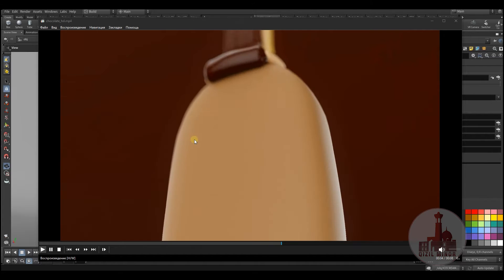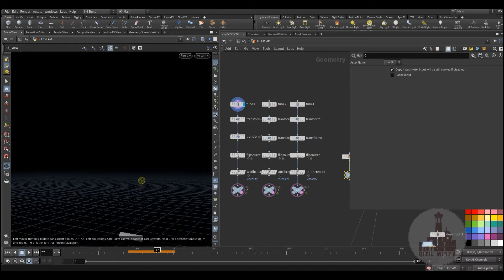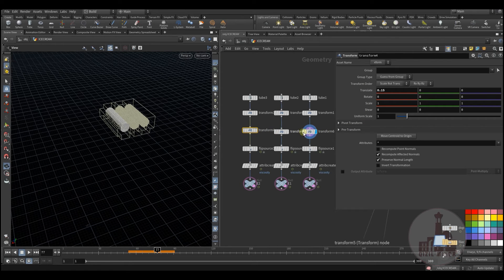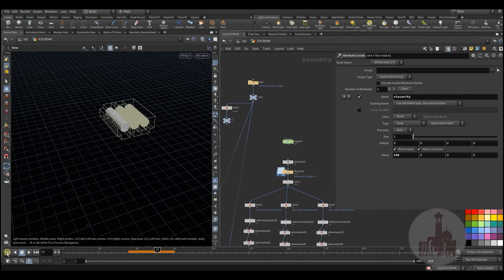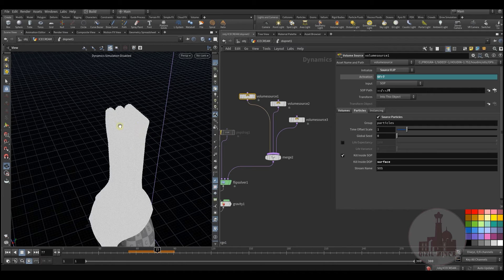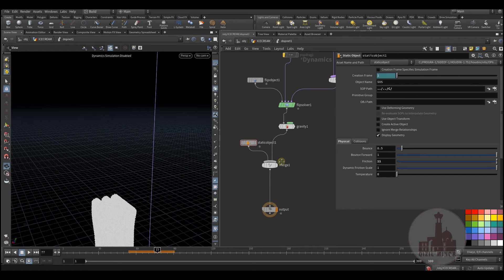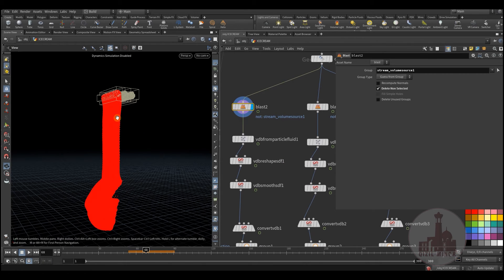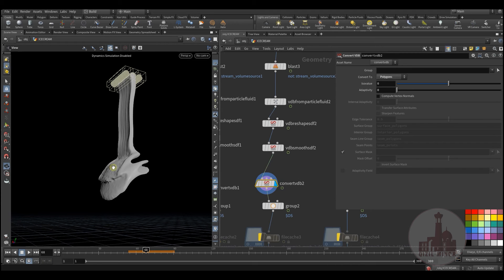HOUDINI: Chocolate IceCream FX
Lesson on Houdini Chocolate Ice CreamFX